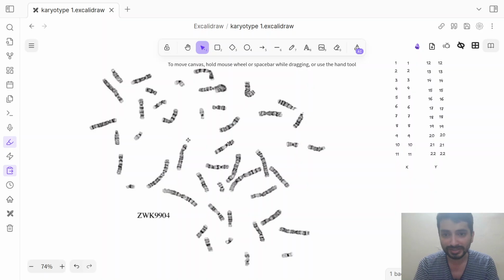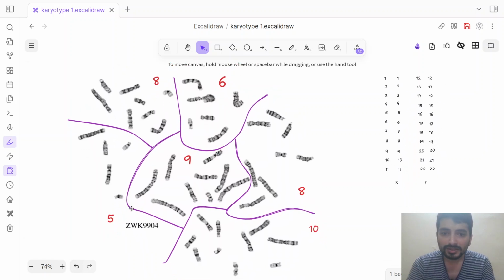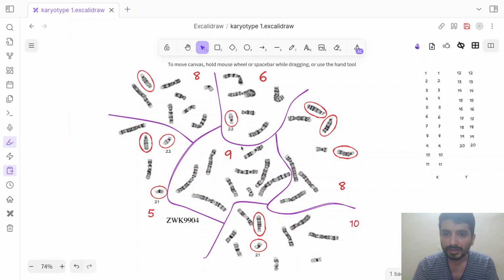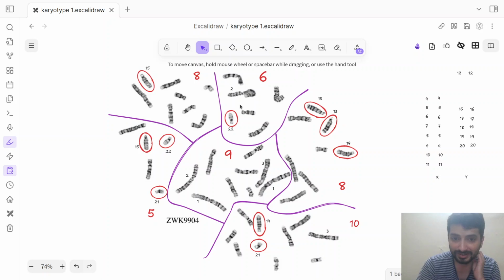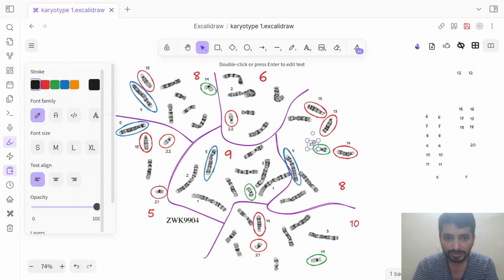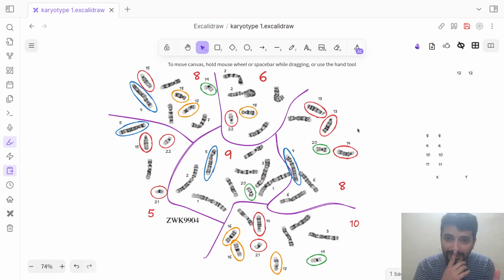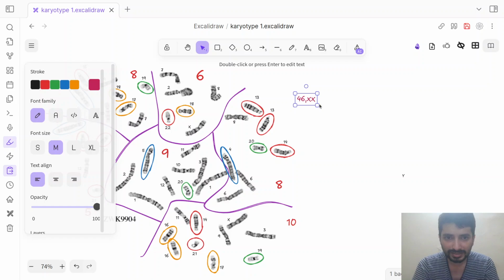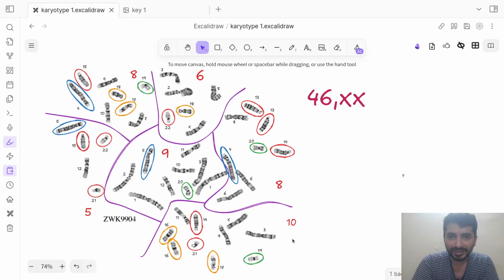Karyotype 1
Identifying chromosomes from our first metaphase spread!
Follow along or try to label this metaphase on your own and then check if you did it right:
1. Link to metaphase spread
2. Link to the key